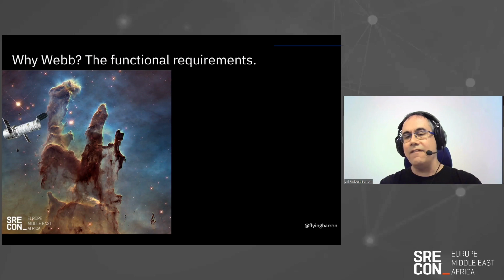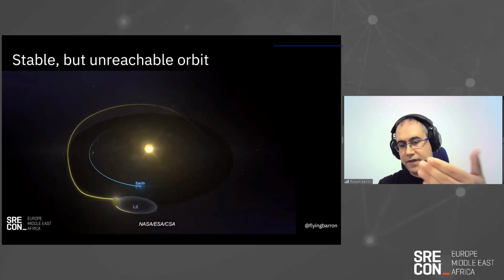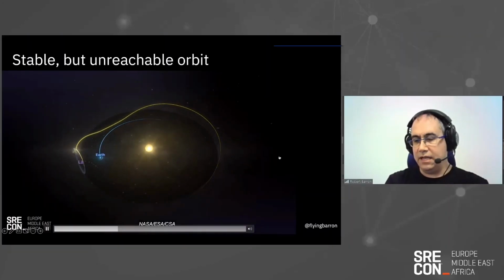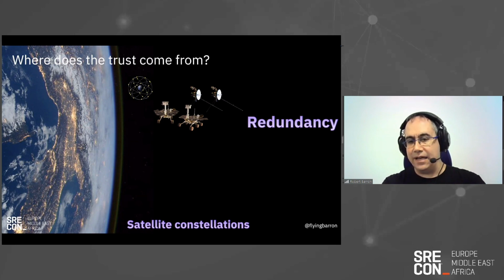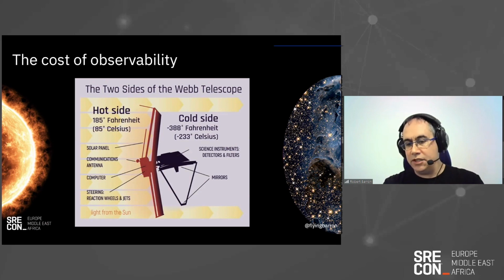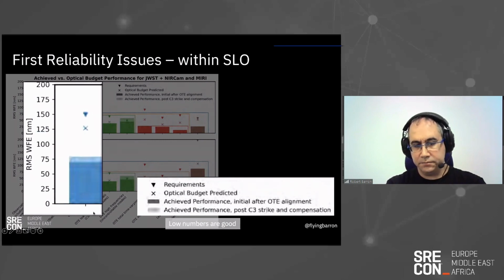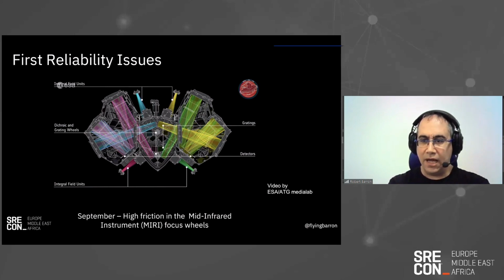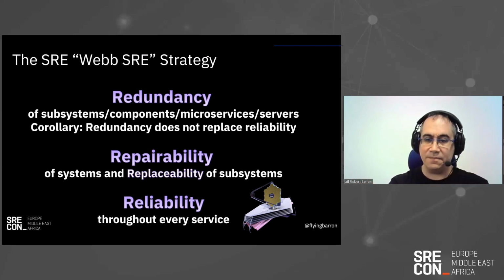SREcon22 Europe/Middle East/Africa - Over Nine Billion Dollars of SRE Lessons - the James Webb...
Over Nine Billion Dollars of SRE Lessons - the James Webb Space Telescope

Robert Barron, IBM

Over a decade of hard labor and over nine billion dollars invested... it was imperative that the James Webb Space Telescope launched perfectly and that every possible point of failure passed successfully. This was a deployment that any SRE would have been proud of!

After only a few months of activity, the James Webb Space Telescope has already proven to be a spectacular engineering and scientific success. Webb's predecessor, the Hubble Space Telescope, famously required many astronaut visits to repair and upgrade it. But Webb was designed to fly further away from Earth, out of reach of repair by either astronaut or SRE. Any failure would be final and public.

How did NASA succeed in building the confidence it needed to deploy a completely automated, self-healing, observatory?

In this session you will learn SRE lessons through the lens of NASA's experiences in developing and launching exploratory probes.